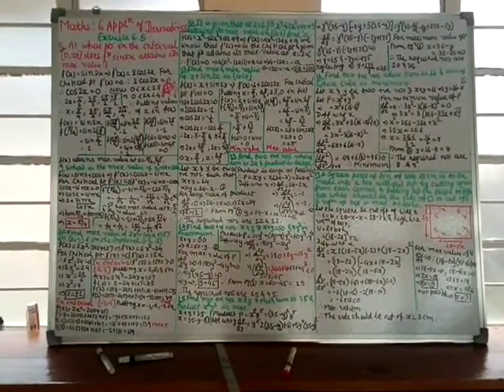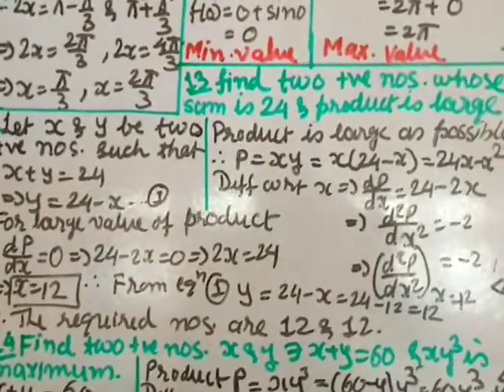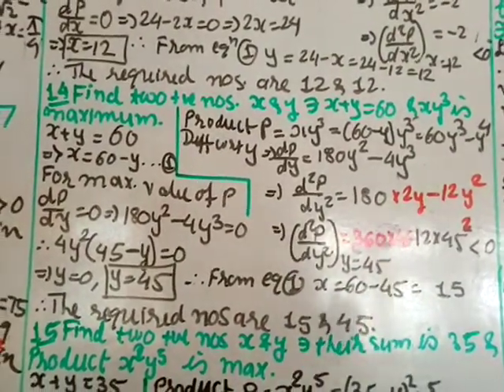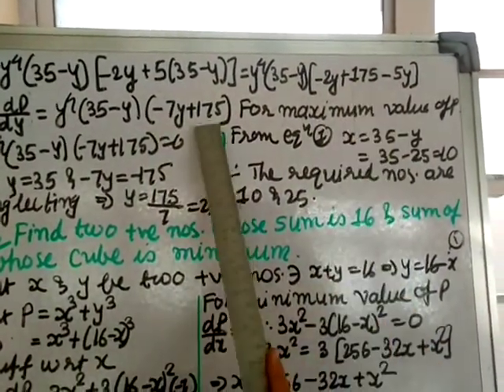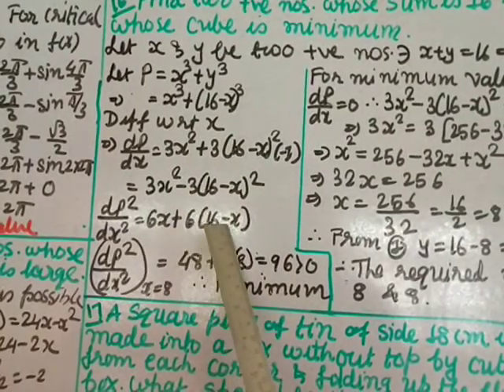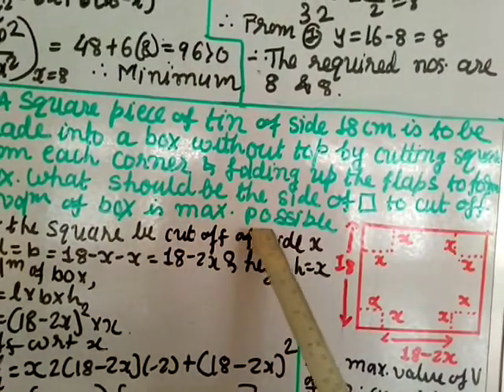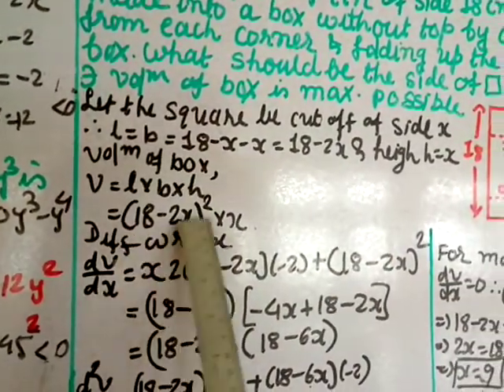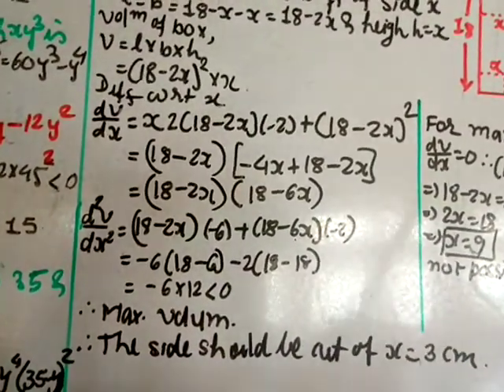Maths Cl 12. Ex. 6.5 Q. No. 13 to 17. (Part 13). Ch. 6 Application of Derivatives